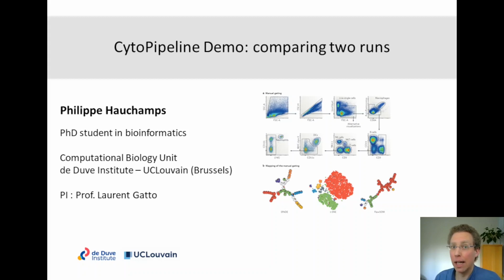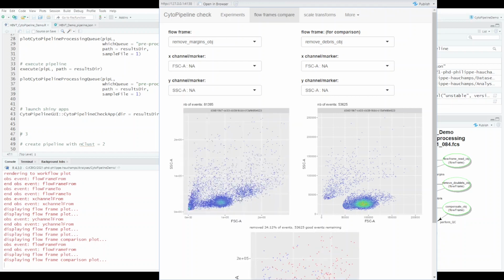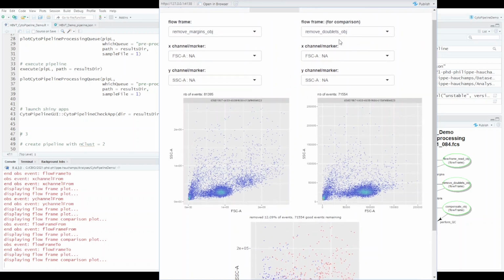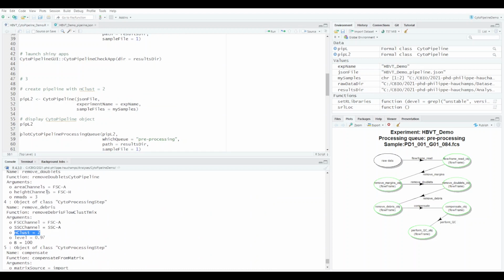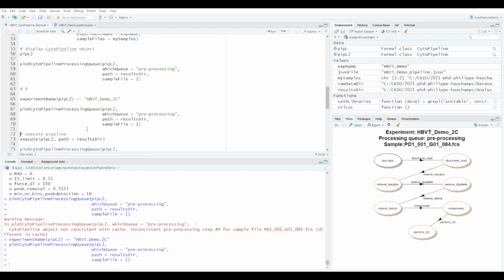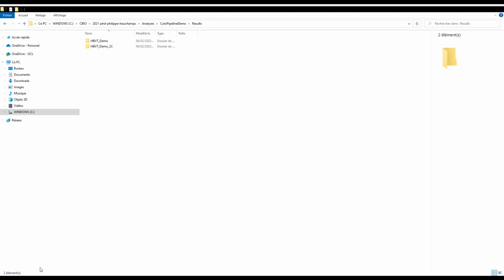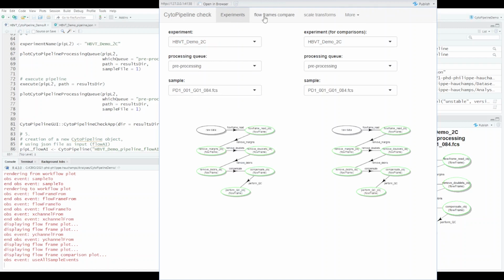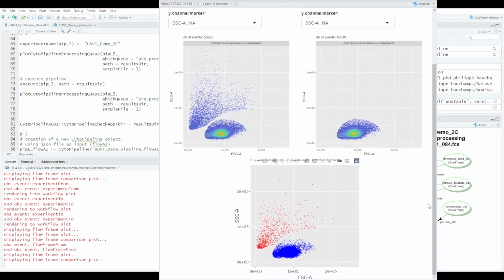CytoPipeline: pipeline comparison